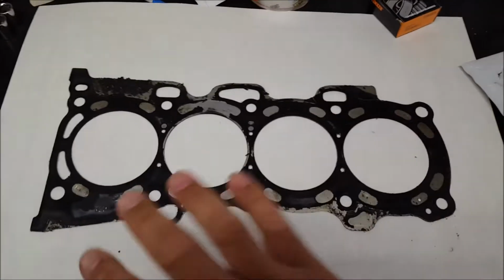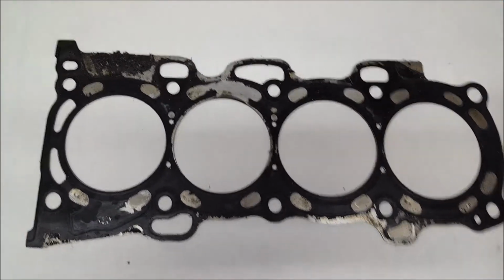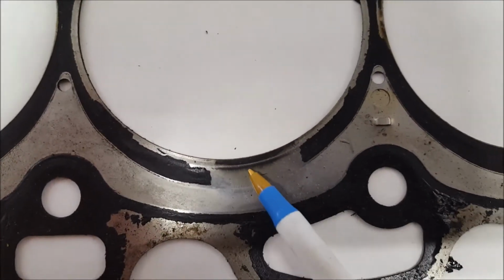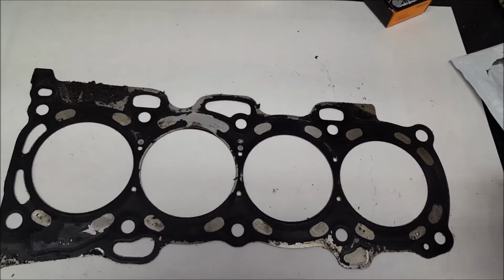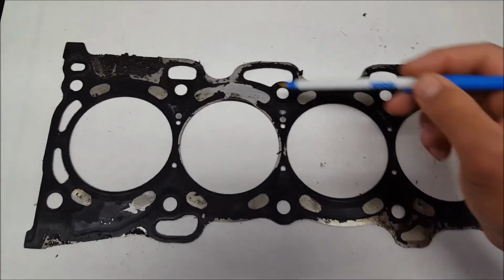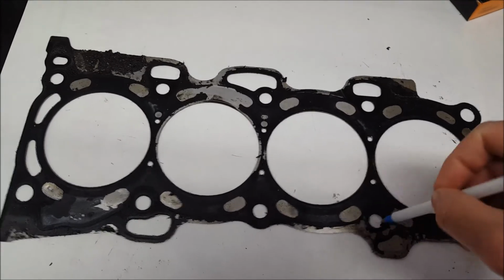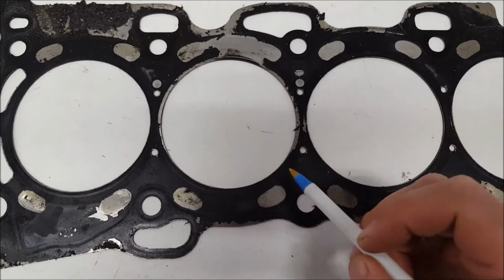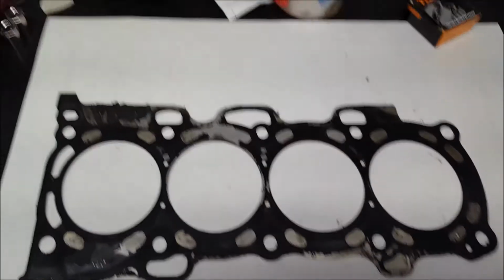Headgasket is blown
This video is my thoughts on how a headgasket blows.  If you guyz have another way it blows.

( I'm a AMSOIL dealer so buy products from my website )